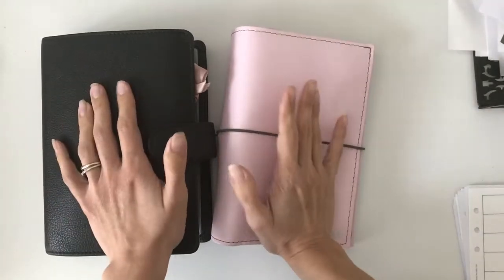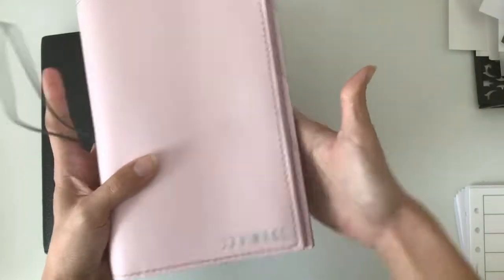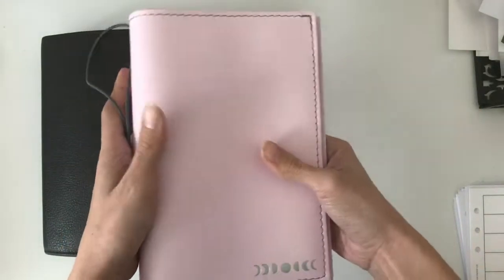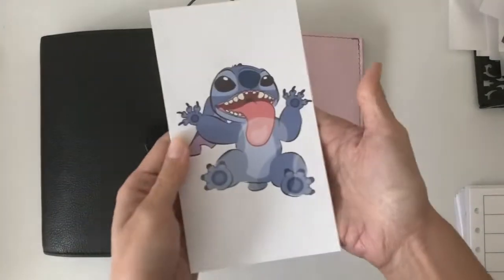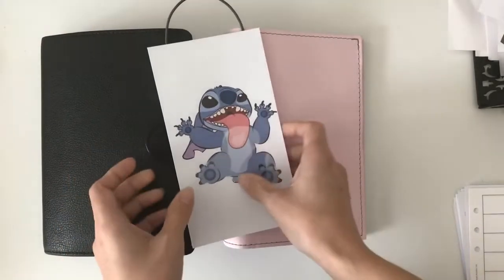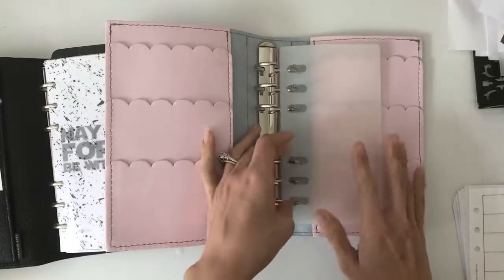June Planner Setup In My Foxy Fix Cherry Blossom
Hey! Here is my planner setup for June! Enjoy!

A little about me :
My name is Sonia. I am a twenty something year old stay at home mom with two kids. I post videos once to twice a week. I aim to post on Sundays. I created these videos to help motivate myself and others. I also want to be a part of the community and get to know all of you.

Planner Cards-
Ellemon paper co (freebies)
Sequins and Paper
Cloth and Paper
Poi and Hun
The Planner Spot

Dashboards-
Cloth and Paper
Planner Press
Creatively Planned
Systematic Maddie
Caffeinated Concepts
Tulle and Twine Co

Vellum-
Caffeinated Concepts
Planner Press

Inserts-
8lotus
Simple and Trendy Co
The Planner Spot
Sessa Vee
Peanuts Planner Co
Note.d
May Paper Co
Nebula Dream Designs
SM Plans
Plan With Julieb
Ellemon Paper Co